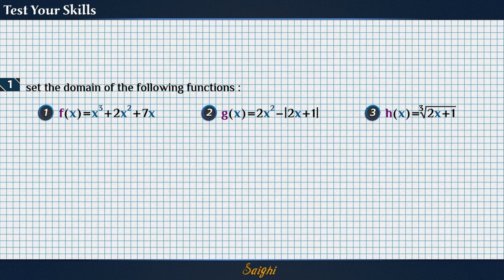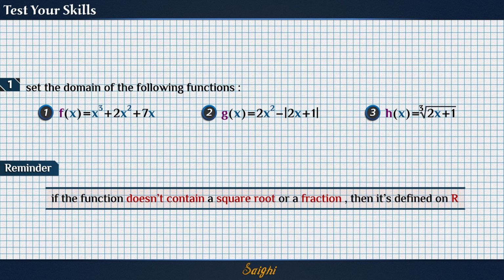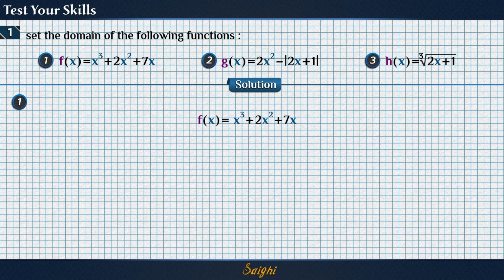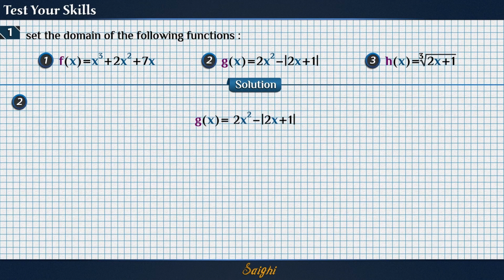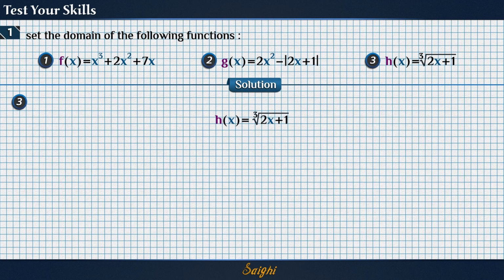TS 1 EN